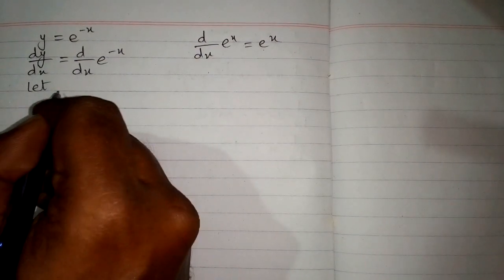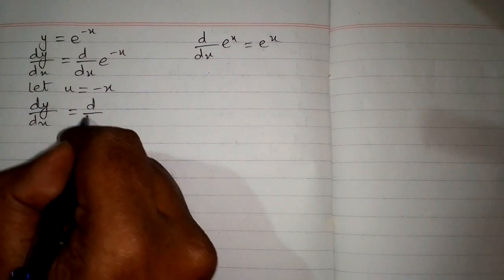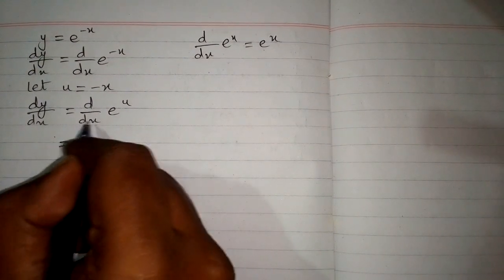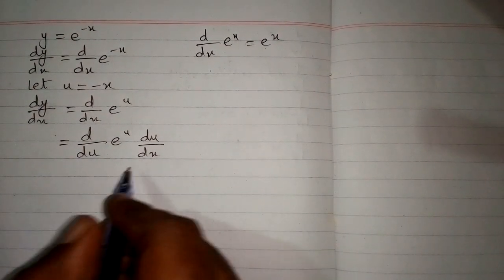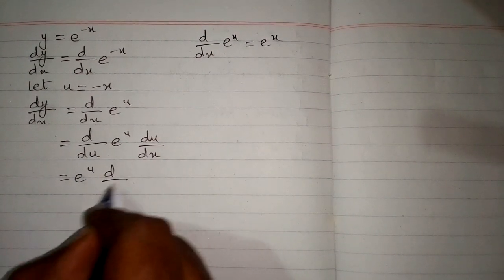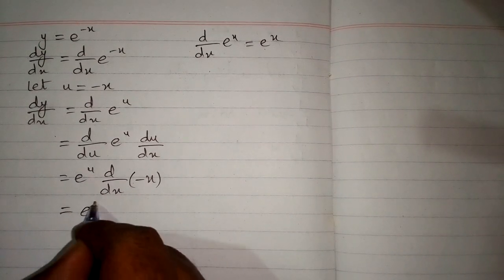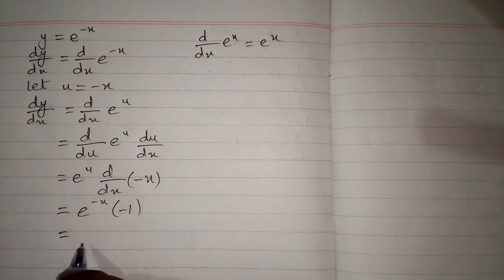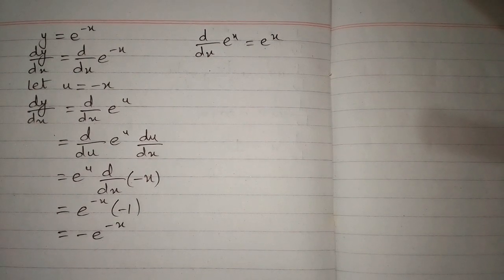Derivative of e^-x || Differentiation of Exponential Function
In this video we shall learn how to find the derivative of an exponential function